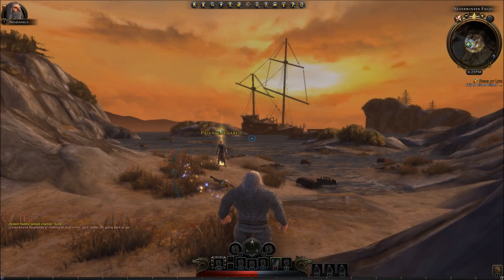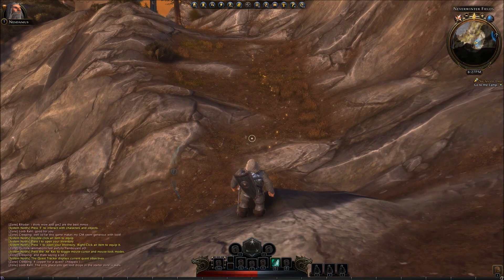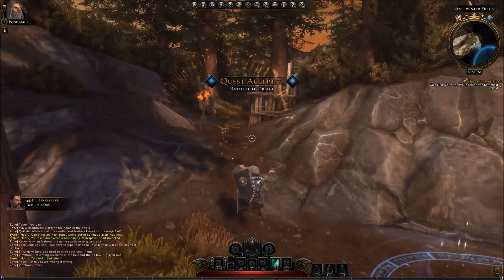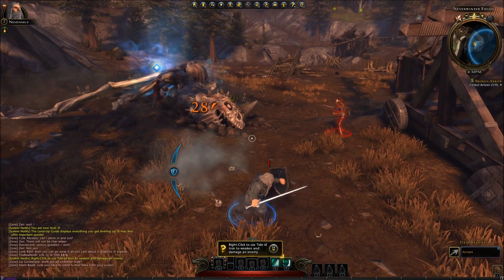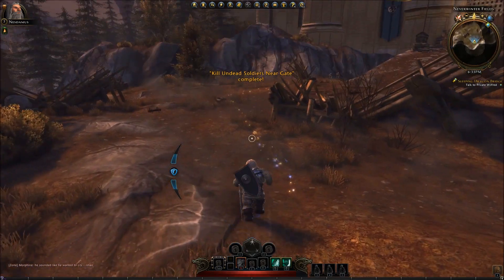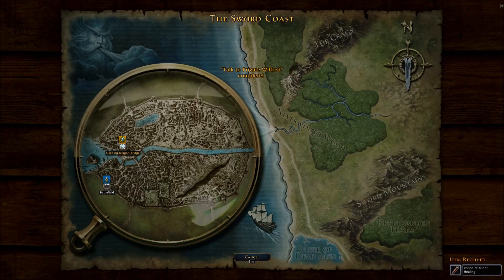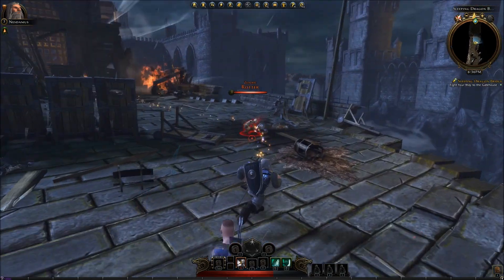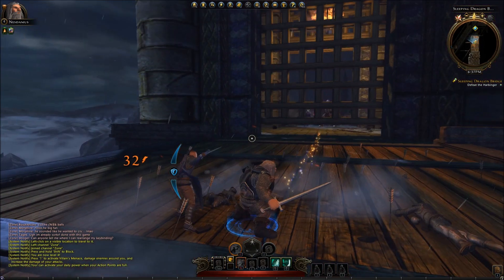Neverwinter - Part 3: Dwarf Guardian defender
Pwngamers is trying the upcoming free to play MMORPG Neverwinter. This is the open beta and you can download the installer from their website.

The game build of off Dungeons and Dragons and have some really exciting elements and features.

In this episode we take a look at the guardian defender, the tank and the dwarf. Having lot's of fun bashing foes with our shield and watching enemies crushing beneath our sword. Uhm, anyway, I'm mumbling. We take a quick a look at the guardian class and the dwarf race.